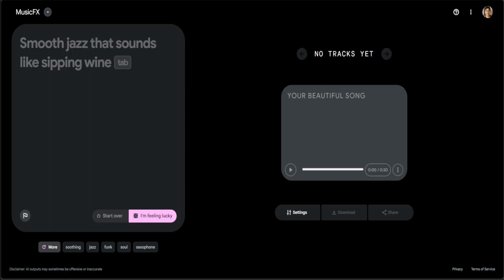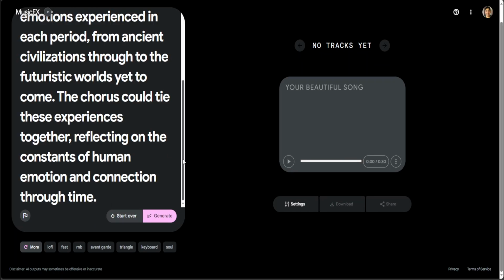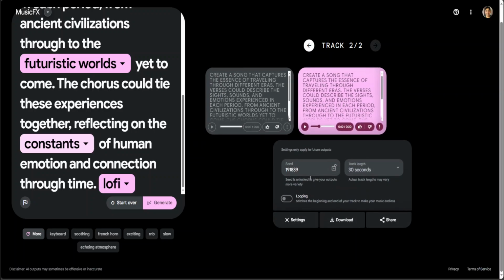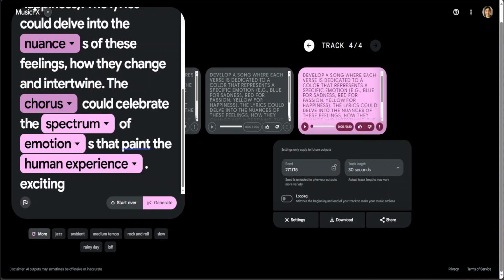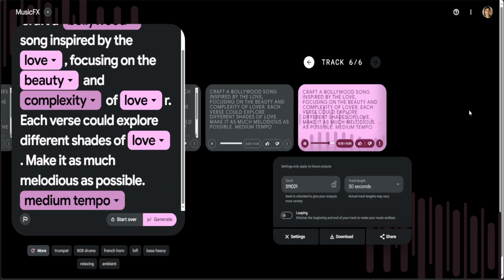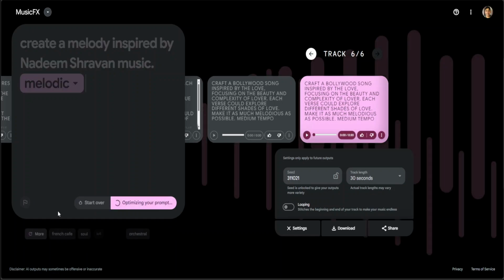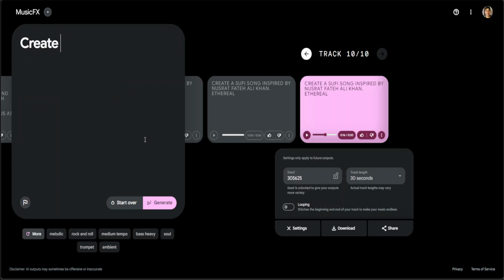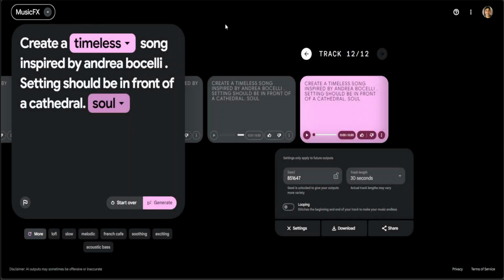Create Free AI Music Inspired by Any Singer or Musician - MusicFX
This video shows how to use MusicFX to create free music online with AI.